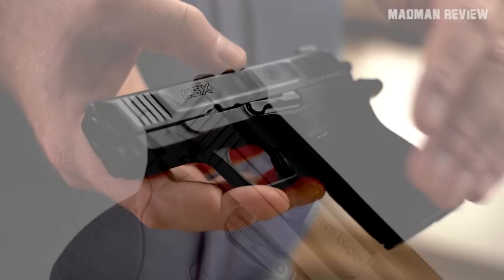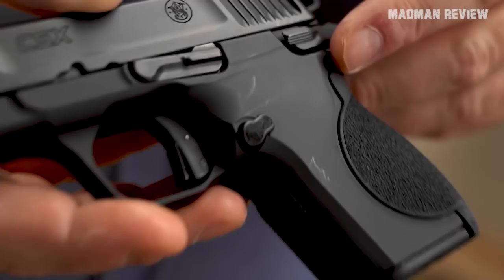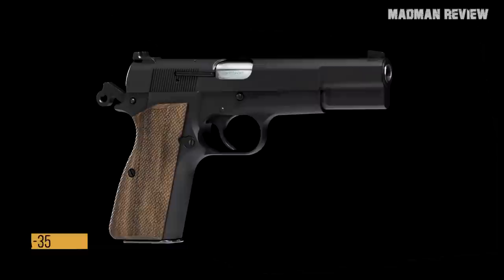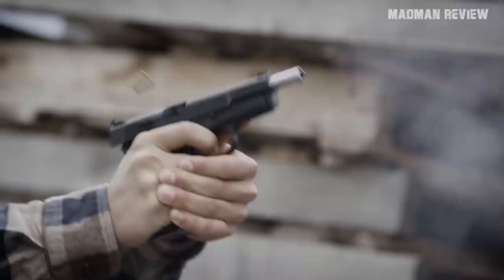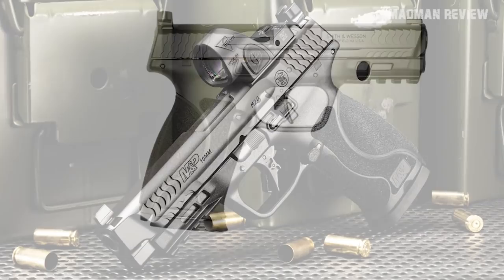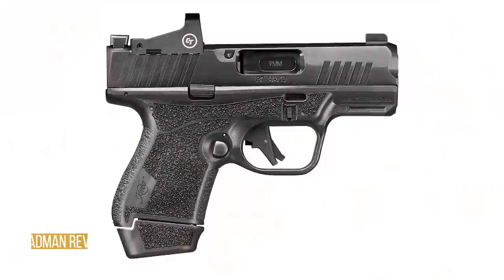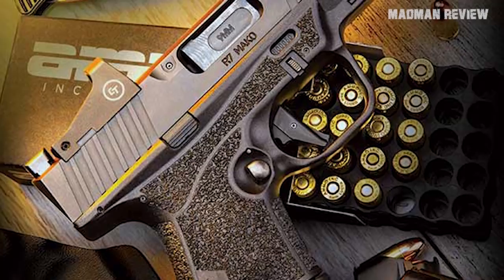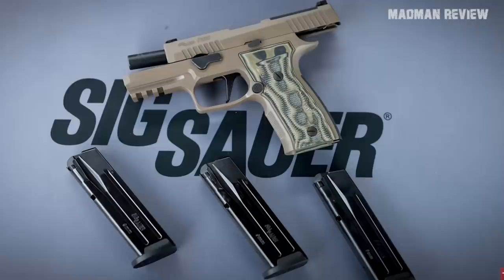TOP 5 Best 9mm Handguns in 2022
The best 9mm handguns from SHOT Show 2022, pistols from SHOT Show, Best handguns.

If you’re in the market for a 9mm concealed carry piece for self-defense and home security, the compact, sub-compact and micro-compact categories for civilian handguns are continuing to see growth as firearms manufacturers endlessly try to one-up each other by squeezing in more and more rounds in the tiniest of magazines while making handguns that are easier to conceal, easier to handle, easier to shoot well, and easier on the eyes..